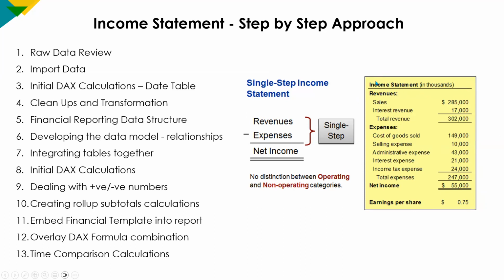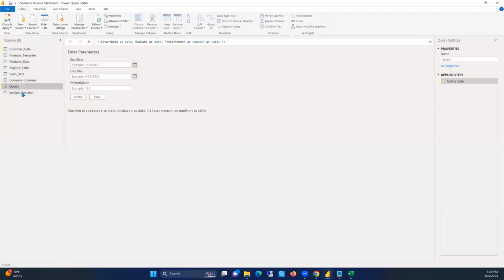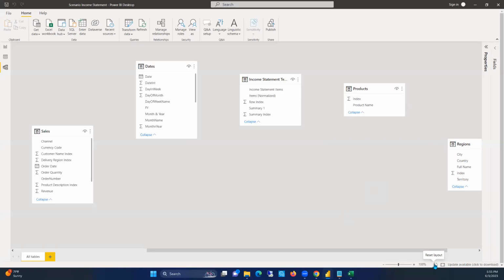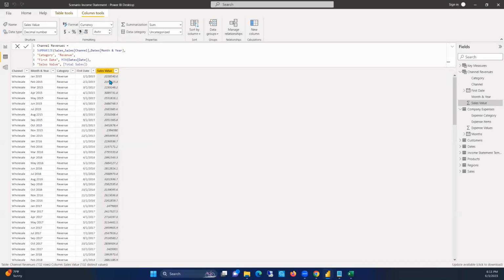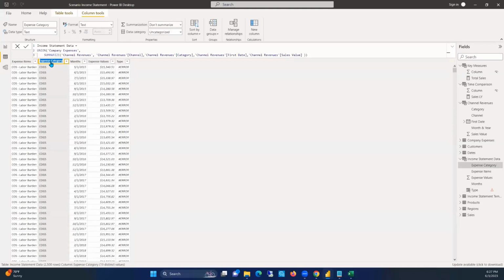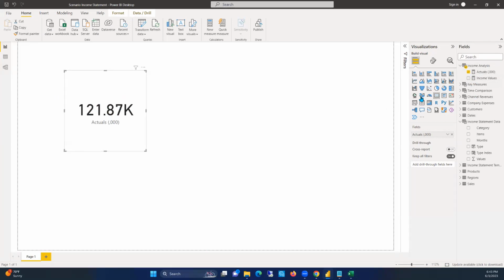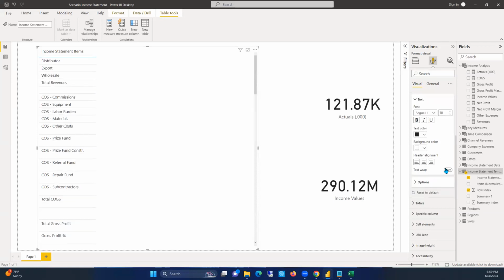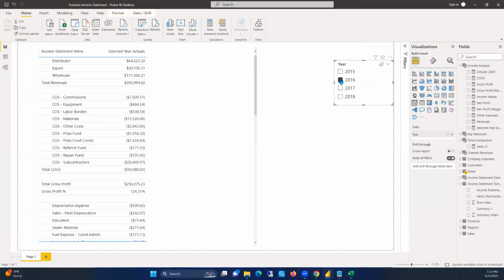Creating an Income Statement in Power BI - Alumni Meetup, 5th Edition.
Learn how as a Data Analyst, you can use Power BI to create Income Statement. You'll learn about the process and the best approach you can use.